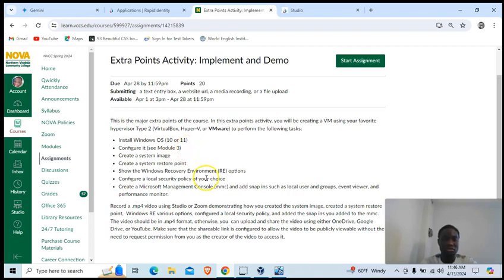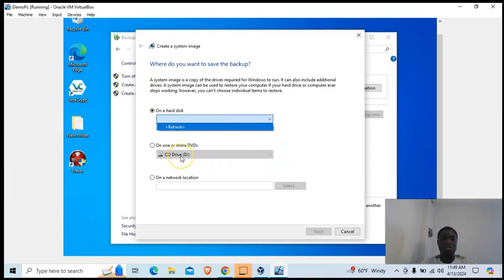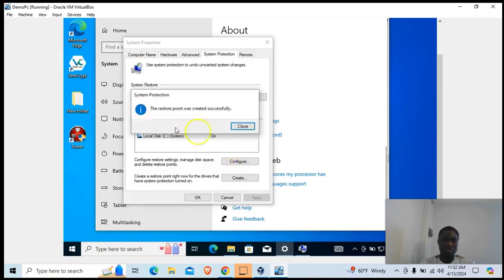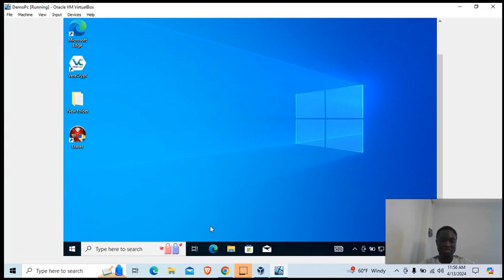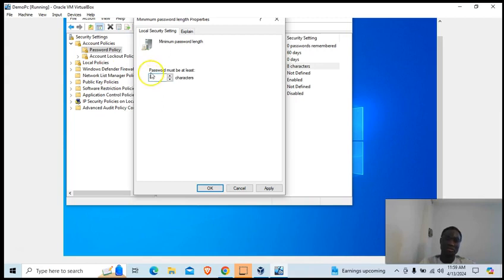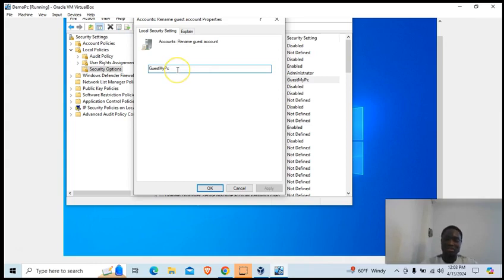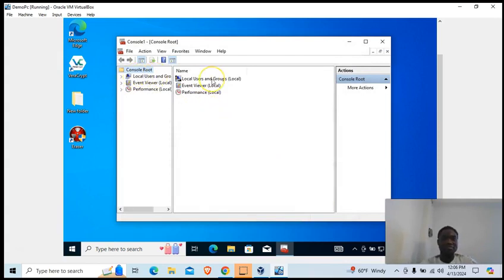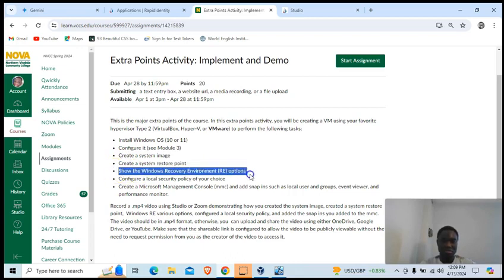How to create windows MMC or Secpol msc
Create a system restore point
Show the Windows Recovery Environment (RE) options
Configure a local security policy of your choice
Create a Microsoft Management Console (mmc) and add snap ins such as local user and groups, event viewer, and performance monitor.